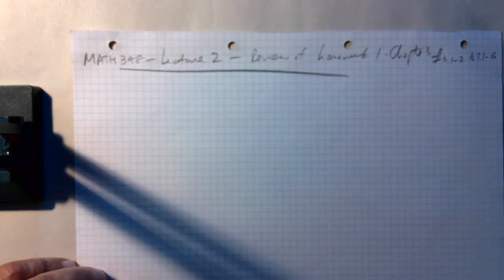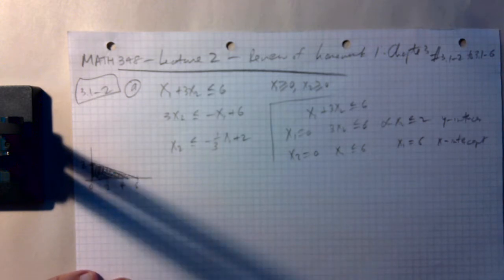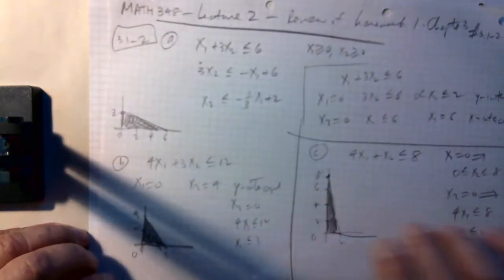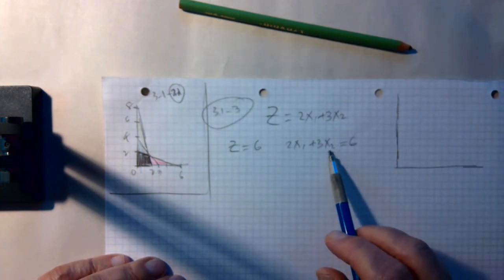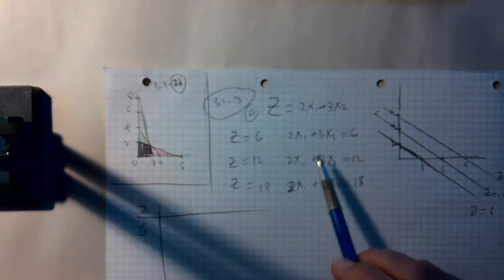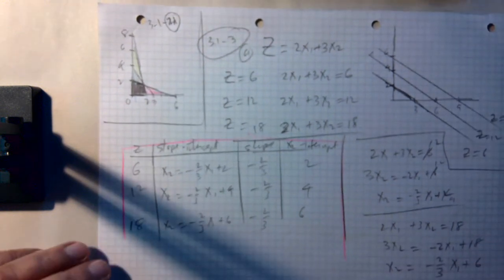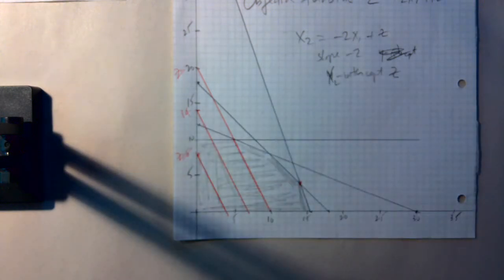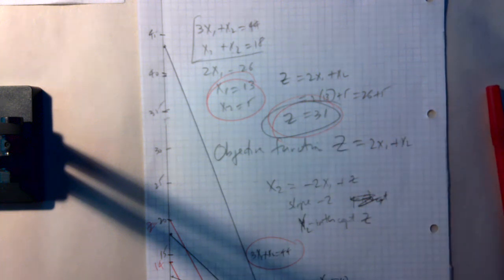Math348 - Lecture 2